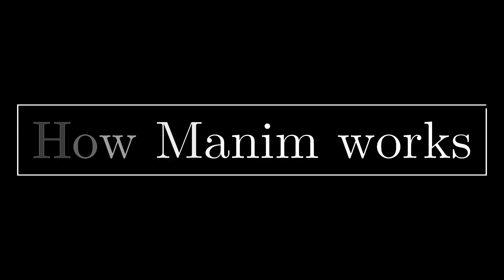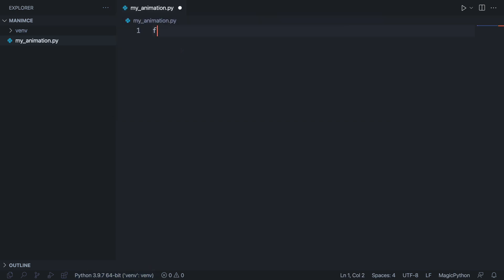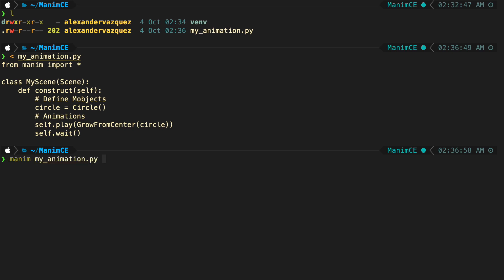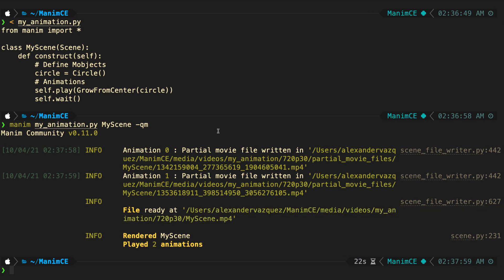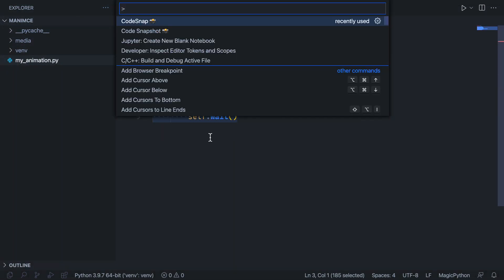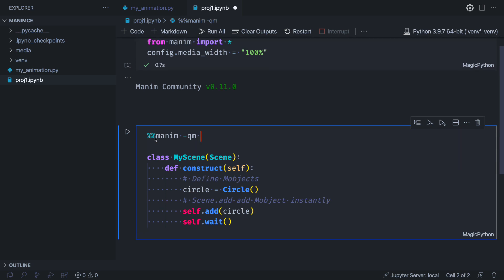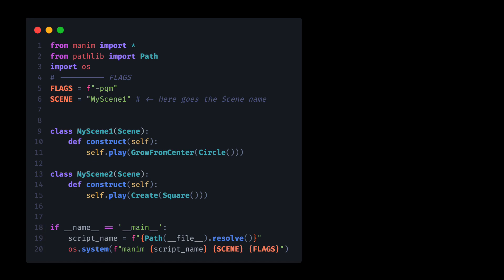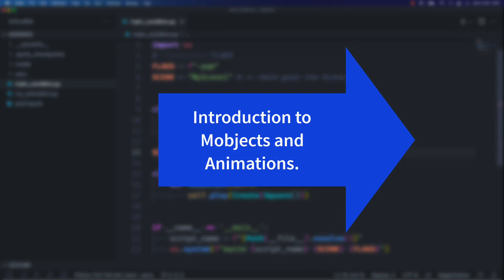ManimCE - Professional Course - Ch 1:02 - How Manim works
ManimCE - Professional Course

Chapter 1 - Basic elements